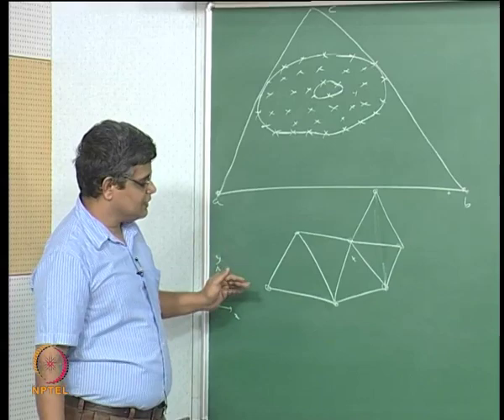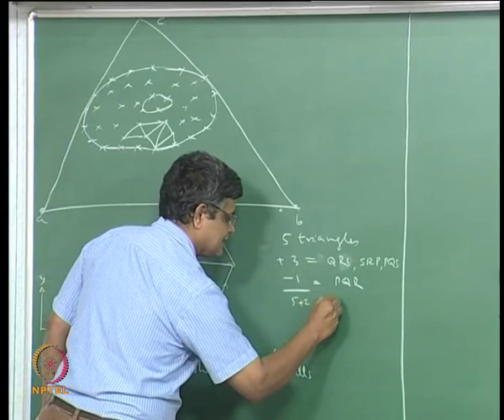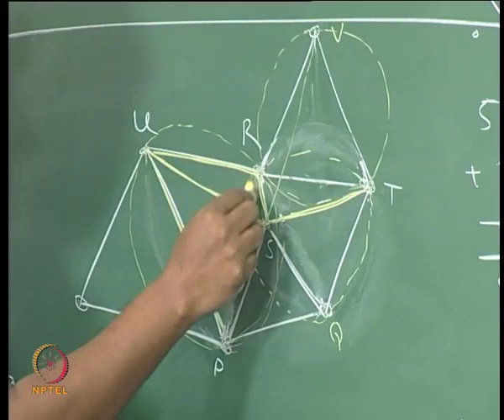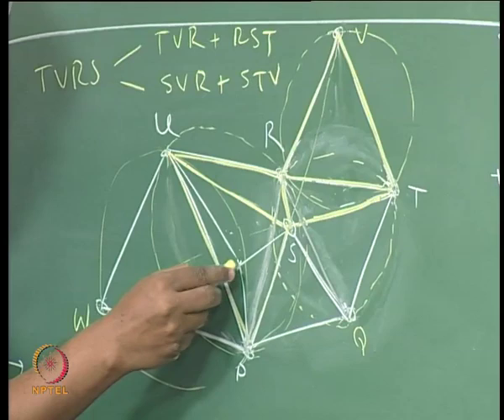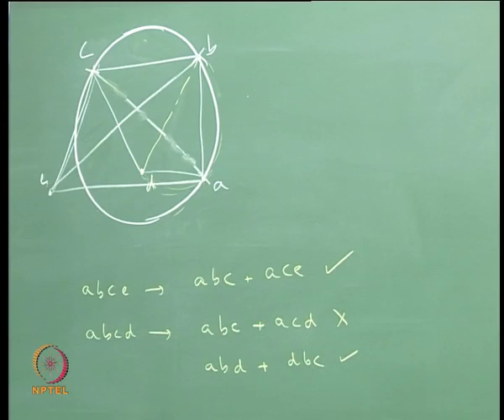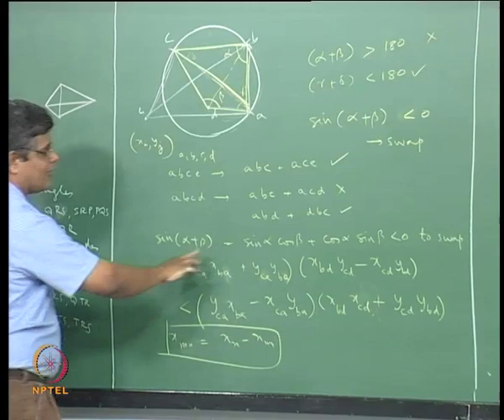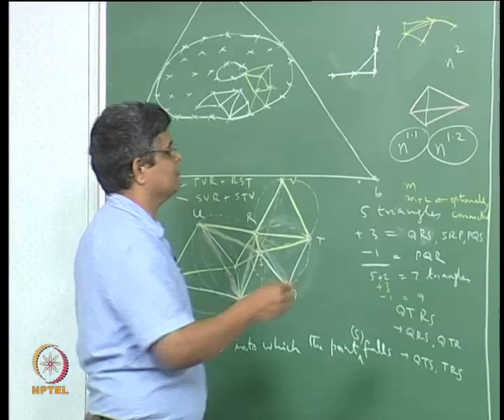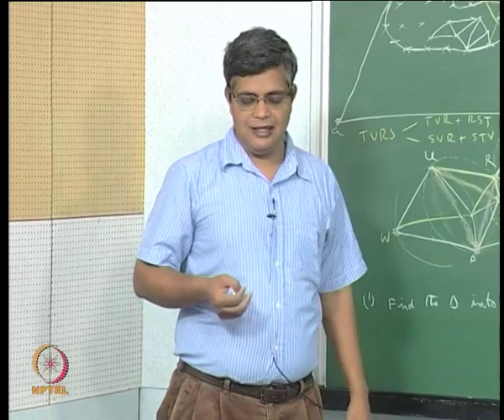Mod-07 Lec-46 Delaunay triangulation method for unstructured grid generation